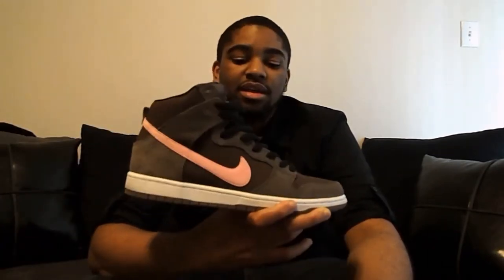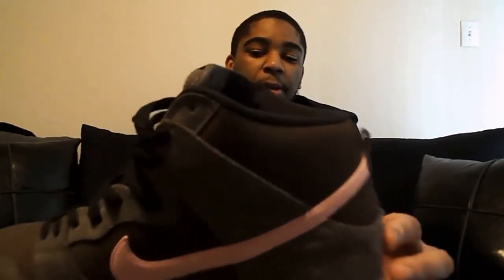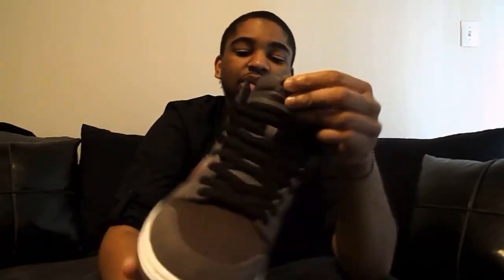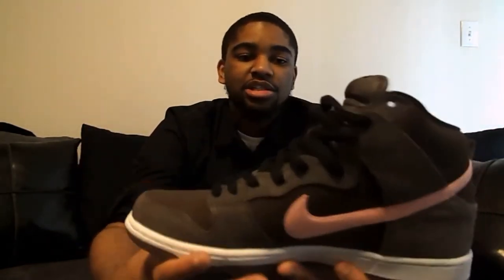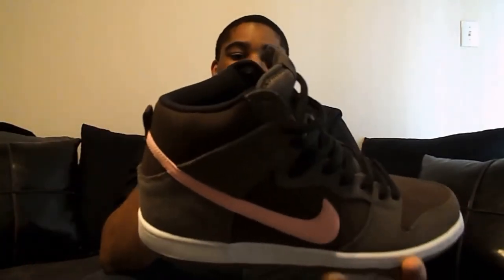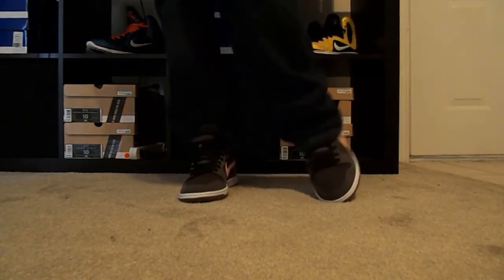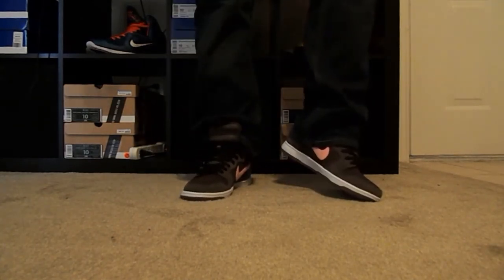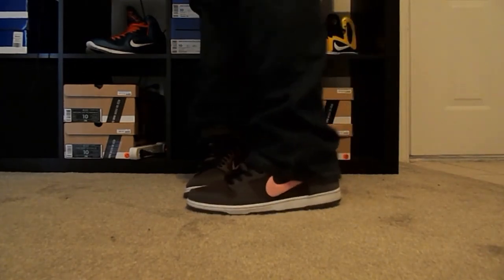Nike SB Ion Pink Dunk High Review@TheRealChuckT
The Nike SB Ion Pink Dunk Highs, another April release is a very nice touch to the recent Nike SBs that have came out in the last few months. A must have for myself, the way the dark brown in contrast with the bright Ms.Piggy Pink swoosh is sure to catch attention.